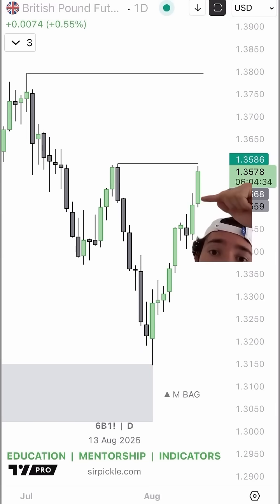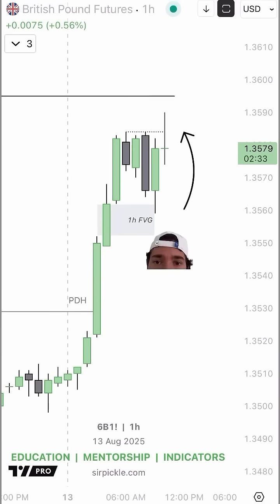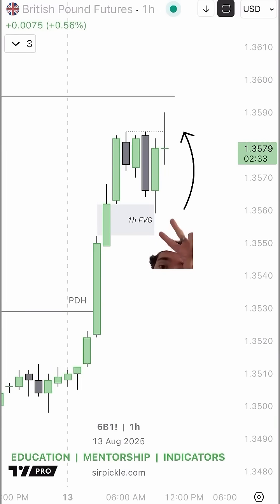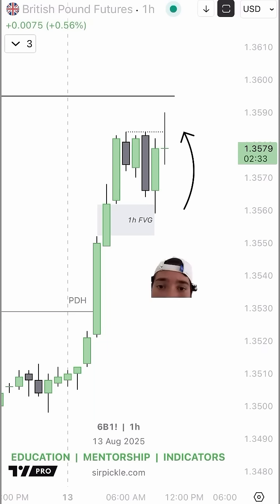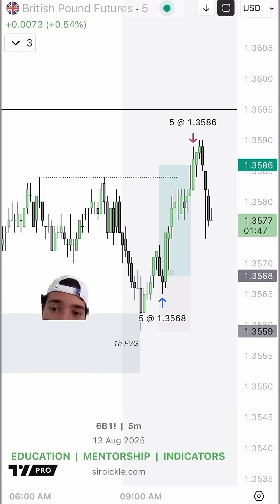This is my simple 4 step trading plan. I call it the Pulse model